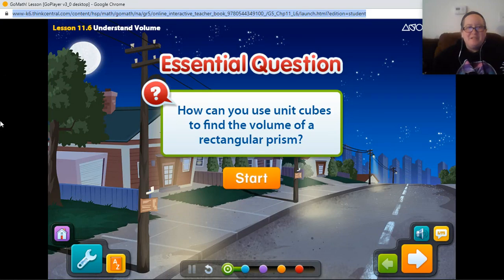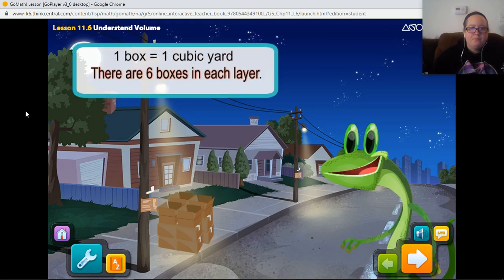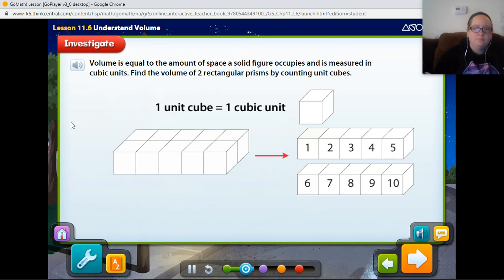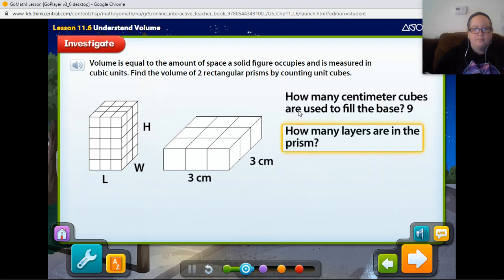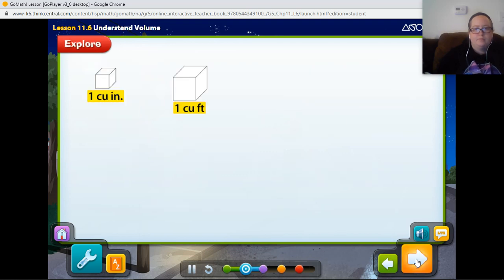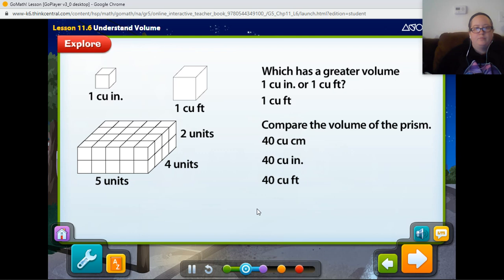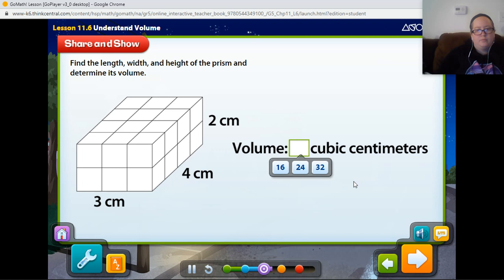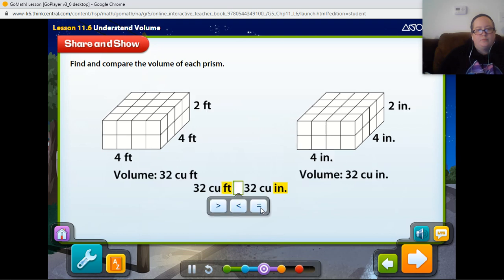Lesson 11.6 Understand Volume